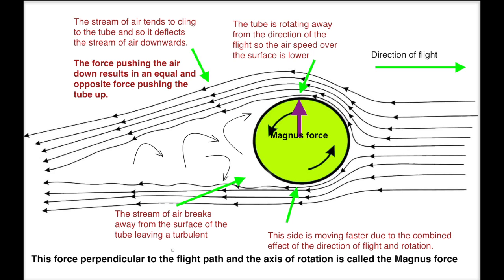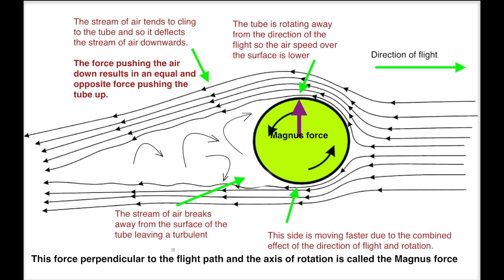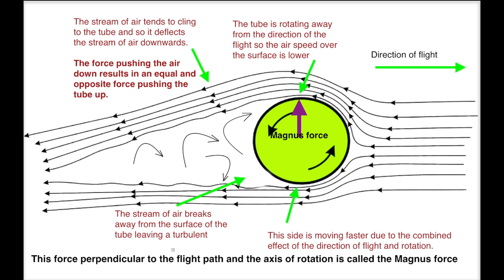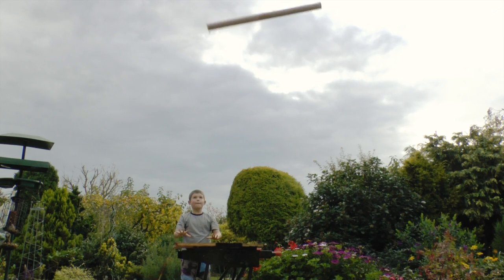The Magnus force;a simple example and explanation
The Magnus force causing a ball to curve or a spinning tube to "loop the loop" is explained with practical demonstrations. This is an introduction to the Magnus Effect.